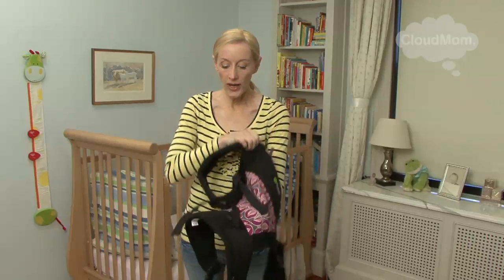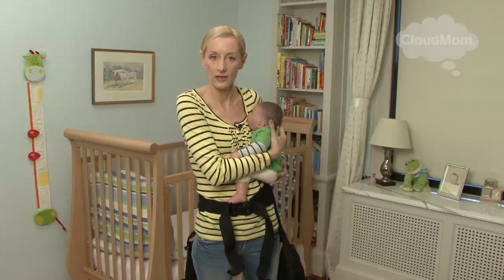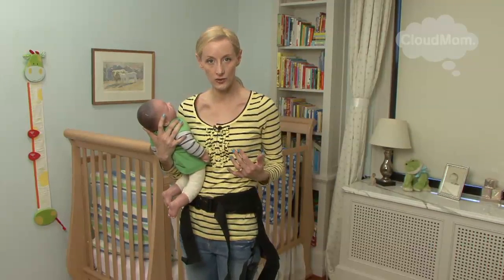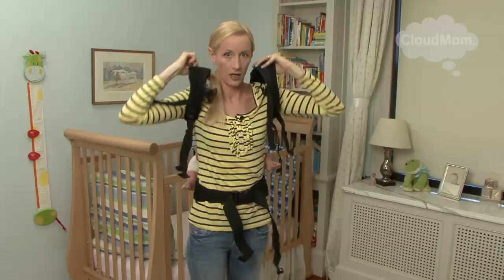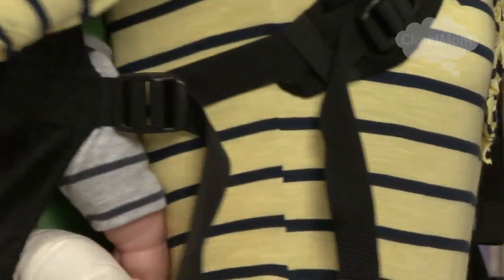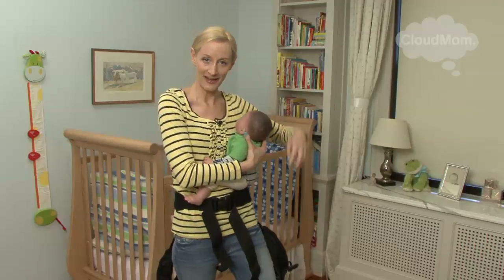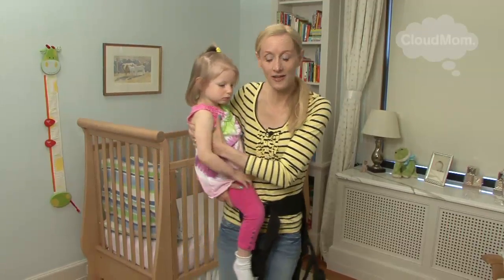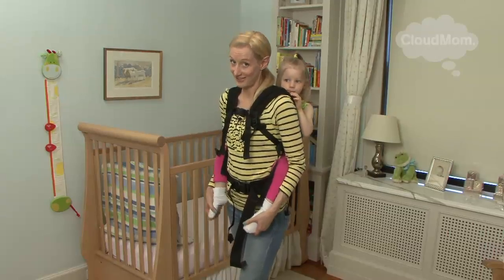How to Back Carry With the Boba 3G Carrier | CloudMom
Here I give a demo on how to back carry your baby in the Boba 3G Carrier!

Hello friends!  Back today with baby carriers and a demo of how to back carry with a terrific carrier, the Boba 3G. This video comes as part of my series on the Boba, in which I've already demonstrated how to front carry and breastfeed with this particular carrier.

It's very important to note that you should not be back carrying your baby until he or she has developed a good amount of head and neck control. When your baby is still young, less than a year old, most will recommend using only the front carrying position.

How to Back Carry in the Boba Carrier

Back carrying for the first time can be intimidating. But with the Boba, I've found it to be very easy and so secure! Before you even pick up your baby to place them in the carrier, you'll need to securely attach your Boba to your upper hip area using the waistband and buckle. Make sure that you adjust the straps so that the carrier is sitting nice and tight.  Then, you can place your baby in a squatting position along the side of your waist, to get the position of their legs just right and with his or her bottom below the level of their knees. This next part can look a little awkward, but you'll want to bend over and move your baby along your back, while still supporting his bottom and neck. For me, it's easiest to smooth the carrier over the baby at this point, in order to find the correct straps. Make sure that the side straps under your arms and in front of your chest are as tight as they can go. The dual-adjustable straps really help with this. At this point, your baby should be sitting up comfortably in the carrier, with his or her legs out and enough room to breathe.

In order to take your baby out of the back carrying position, you'll want to first unbuckle the top straps, and keep your baby supported while removing the arm straps. Again, you'll shimmy your baby back onto the side of your hip and once you've put them down safely, you can worry about unbuckling the rest of the carrier.

In the video, I also showed you how I put my own daughter, 2 and a half years old when I filmed this, into the back carrying position of the Boba! This carrier will serve you for years as it is perfect for both newborns AND toddlers!

Thanks again to Metro Minis, the NYC Babywearing experts! With more than 10 years of experience, these certified babywearing educators provide NYC mothers with private consultations, babywearing clinics and classes, post partum doula services, and easy rental options for carriers and slings. Get all your babywearing info at metrominis.com!

Boba 3G Specs:
Item Weight: 2 pounds
Product Dimensions: 8 x 12 x 4 inches
Minimum Weight Recommendation: 7.7 pounds
Maximum Weight Recommendation: 44.1 pounds
100% Cotton

Related Boba Products:
Boba Wrap
Boba 3G Baby Carrier Stuff Sack
Boba Baby Carrier Teething Pad